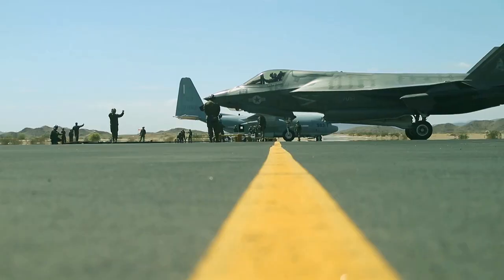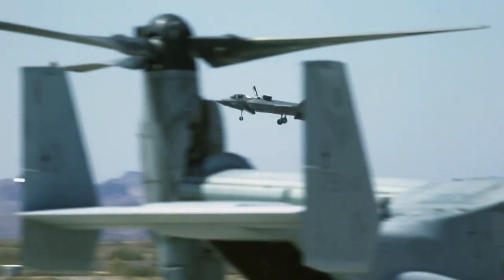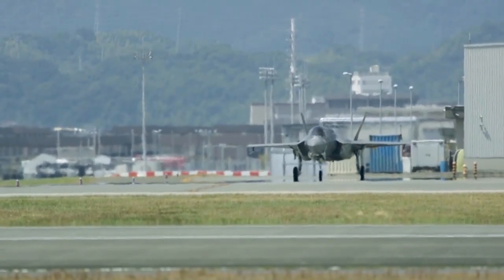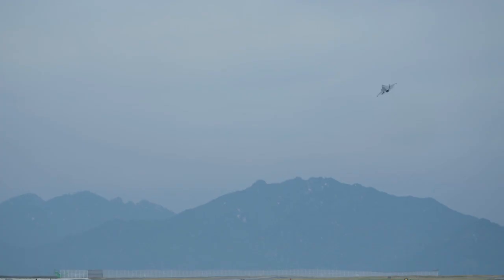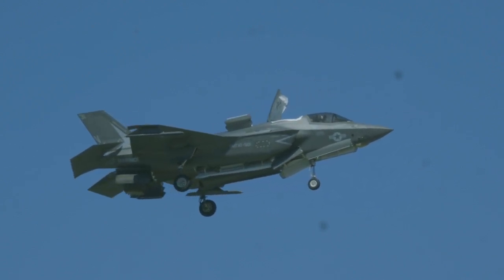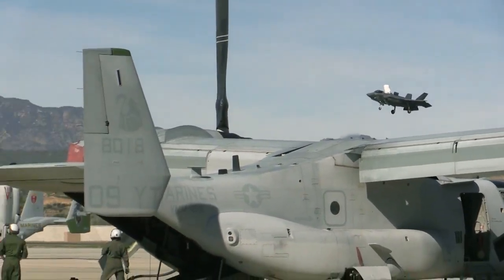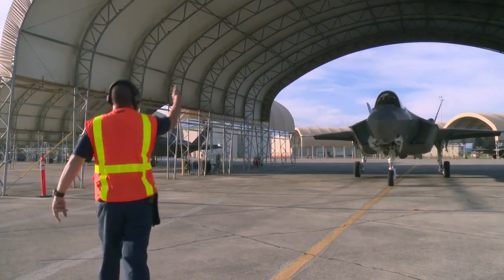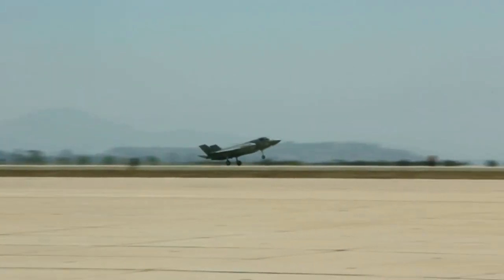Decoding the $1.7 Trillion Enigma: Why the F-35 Stealth Fighter Commands Every Penny!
In this captivating video, we delve deep into the enigmatic world of the F-35 Stealth Fighter, an awe-inspiring aircraft with a staggering worth of $1.7 trillion! Join us on an enlightening journey as we discover the reasons behind the F-35's incredible value and why it commands every single penny.

The F-35 Stealth Fighter represents a groundbreaking leap in technology, designed to dominate the skies with unmatched stealth capabilities and extraordinary combat effectiveness. It is a marvel of engineering and military prowess, captivating the imagination of aircraft enthusiasts and defense experts alike.

Throughout this video, we will unravel the multiple facets that contribute to the F-35's astonishing price tag. From its state-of-the-art weaponry to its advanced stealth features, we will analyze why this aircraft is considered an indispensable asset in modern warfare.

Moreover, we will explore the vast range of missions the F-35 can undertake. From air-to-air combat to precision air strikes, this fighter is a versatile force to be reckoned with. Its ability to seamlessly integrate with a network of allied systems further enhances its value and strengthens international collaboration.

But what about the controversy surrounding the F-35 program? Rest assured, we will address this too. By uncovering the challenges and setbacks faced during the development stage, we aim to provide a comprehensive understanding of the program's evolution and the steps taken to overcome hurdles.

Join us to witness the relentless dedication of engineers, pilots, and military personnel involved in making the F-35 a triumph of modern aviation. Together, we will gain a profound appreciation for the immense effort invested in creating this remarkable aircraft and ensuring the safety and security of nations worldwide.